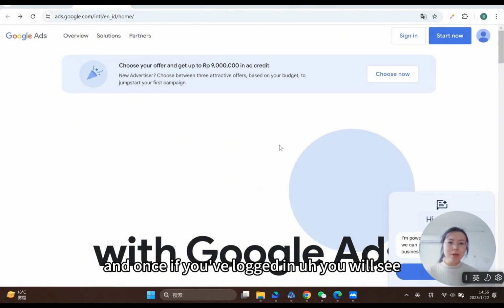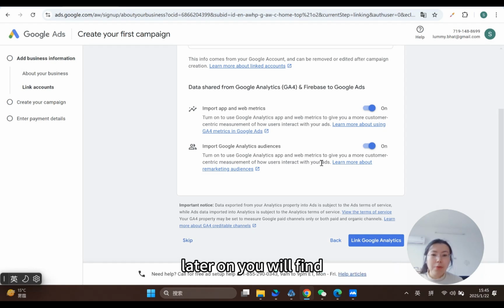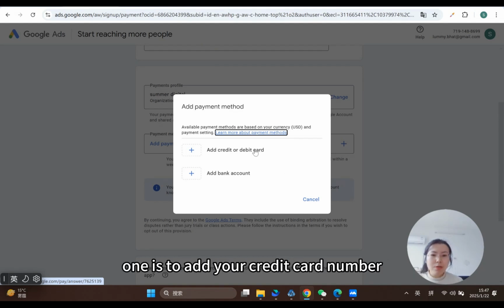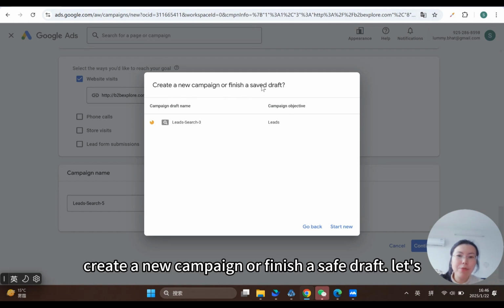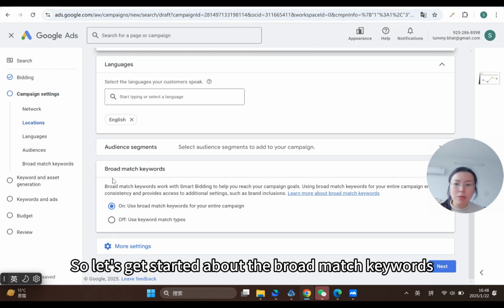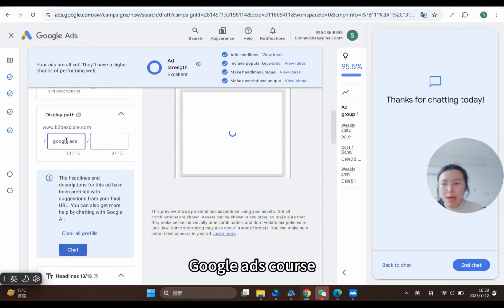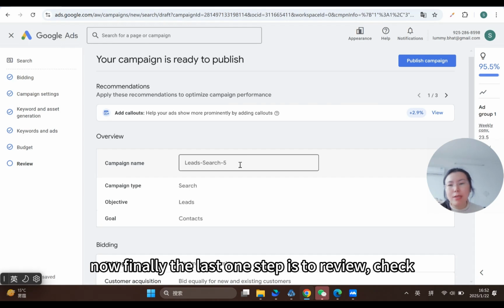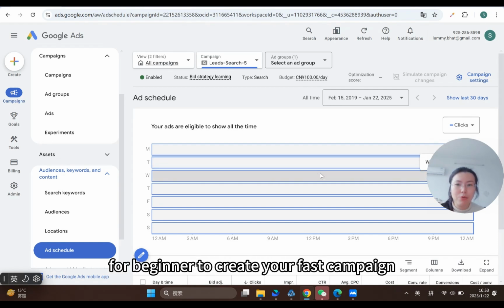How to Create Your First Google Search Ads Campaign-Google Ads Tutorial 2025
Google ads Tutorial 2025 Part 3:
Learn how to create your first google search ads campaign based on new user interface.